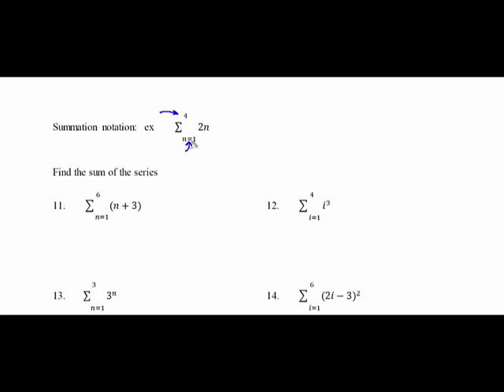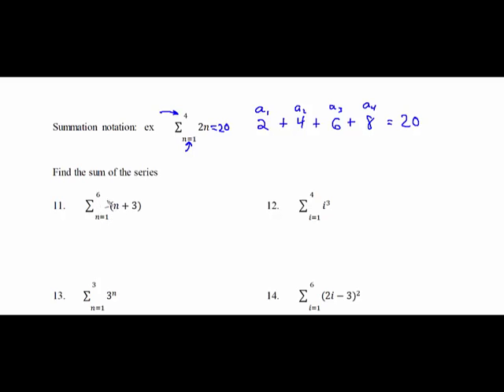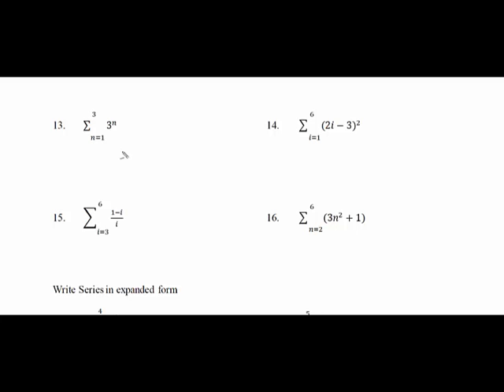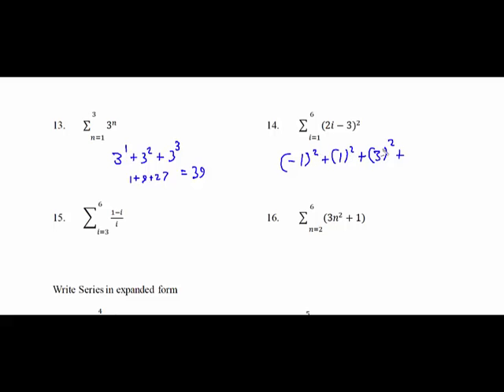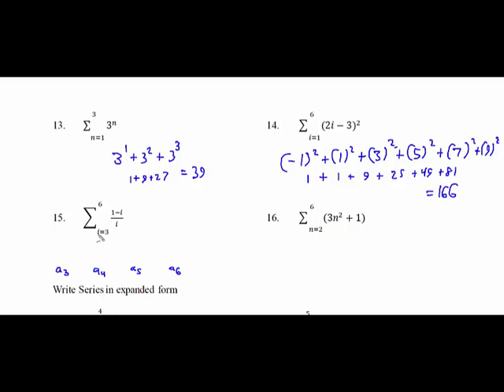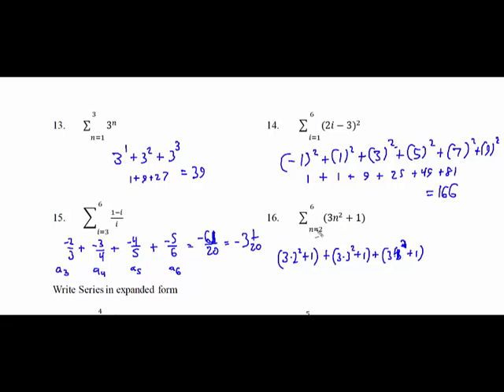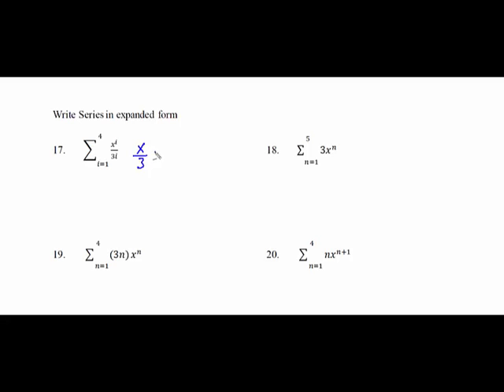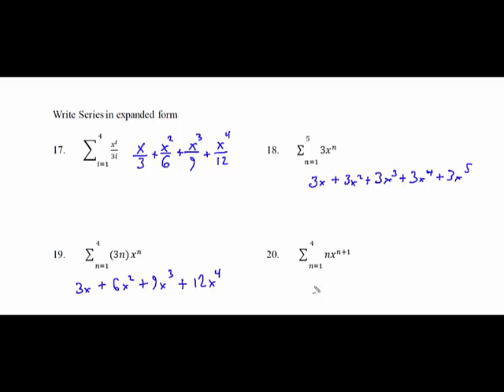KCC - Introduction to Mathematical Series